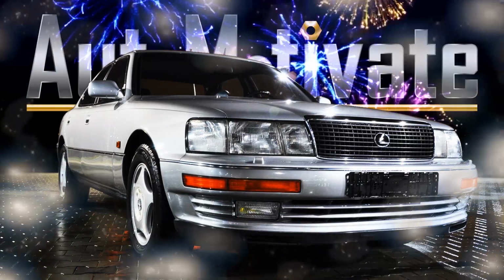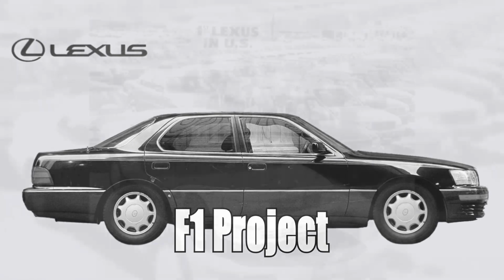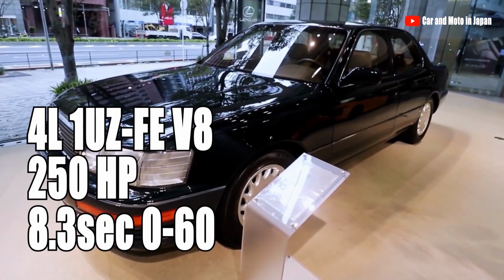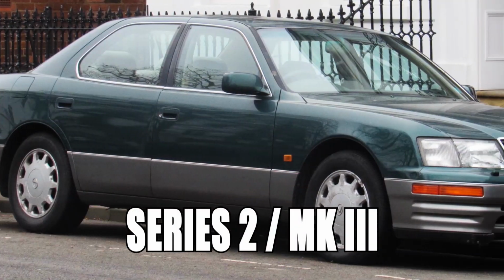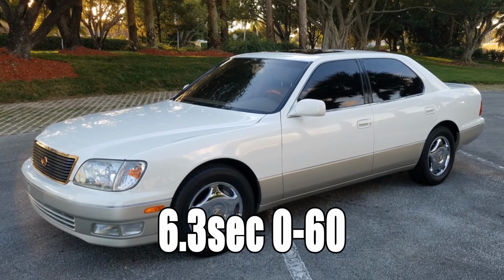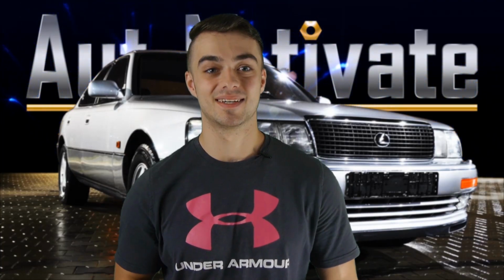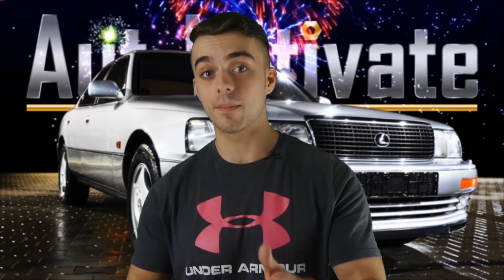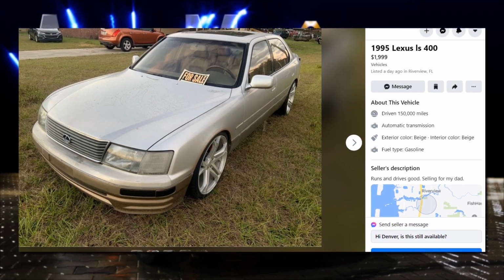Here's why the Lexus LS400 is the ULTIMATE Budget Luxury Car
The Lexus LS400 is by far the best cheap luxury car you can buy!
The car was built to wipe out its BMW and Mercedes competition, and it kind of did. I discuss the history of the LS400 from 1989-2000, how it was brought it, the different models, Its potential, and finally the issues.

You can find one of these used luxury cars well under 3k. You really get a lot for the money.

For now, always appreciate and respect one another.

Youtube.com/Automotivate

Have questions or just want to chat?

0:00 Intro
1:15 History
2:20 Why it's so great
3:00 LS400 series differences
4:40 Still great even in 2021
5:05 LS400 Potential
7:05 LS400 Issues
8:12 Price of the LS400
8:26 Extro